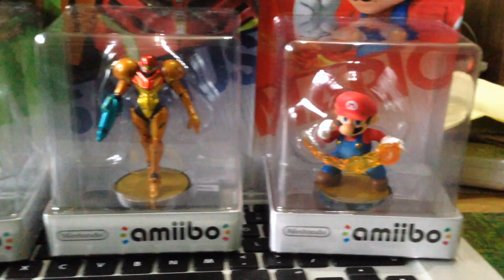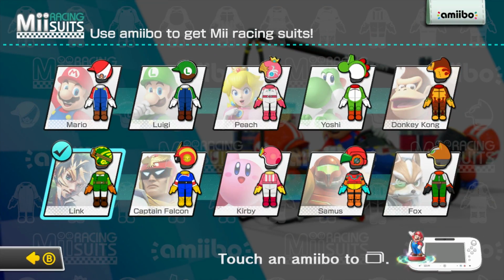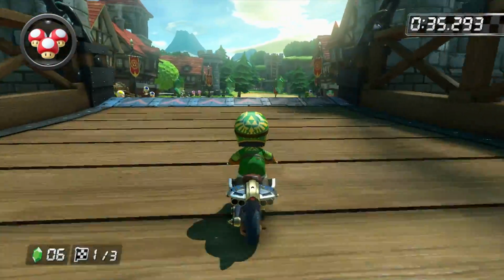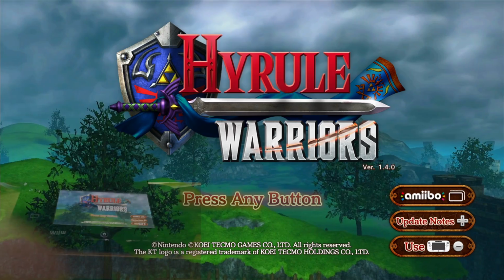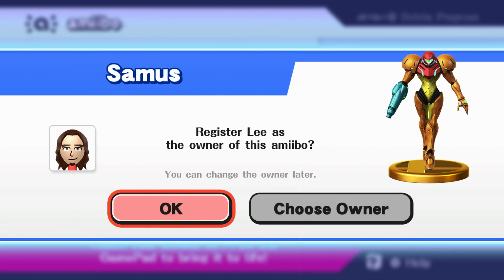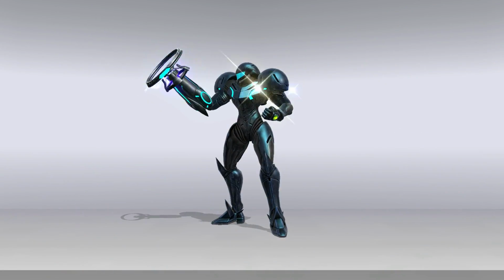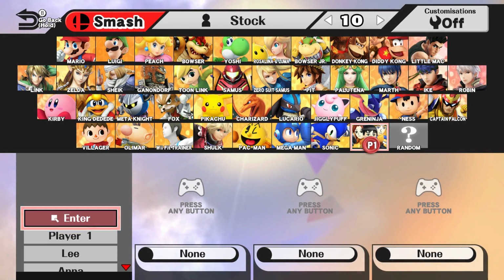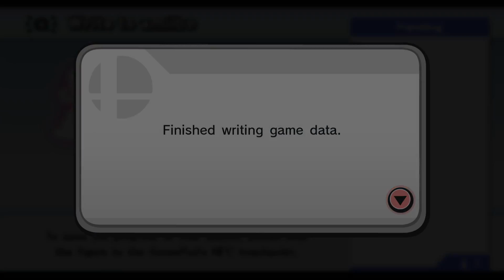An Introduction To amiibo - Mario Kart 8, Hyrule Warriors & Smash Bros. Wii U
Lee Garbutt (@TheLastMetroid) takes a look at the amiibo functionality in Hyrule Warriors, Mario Kart 8 and of course, Smash Bros. for Wii U!